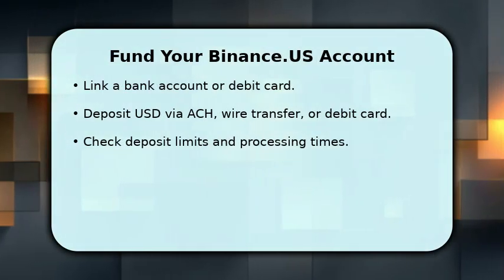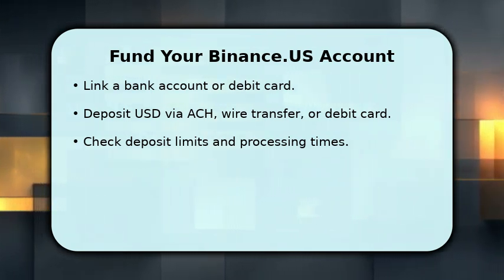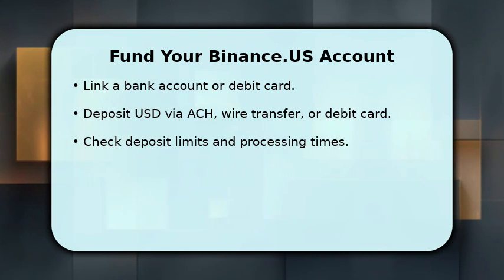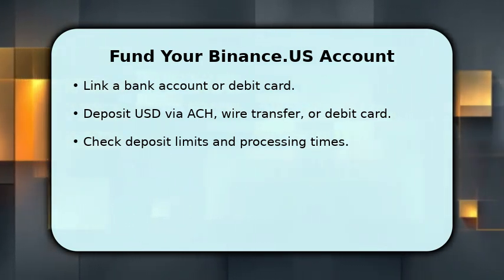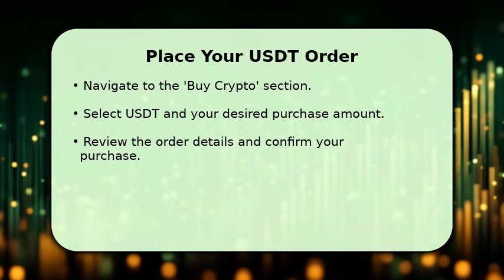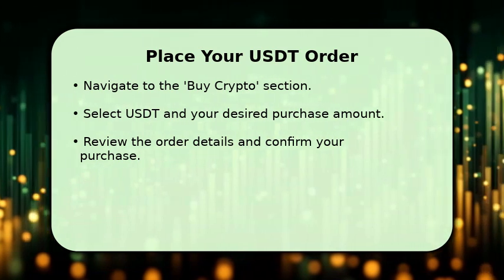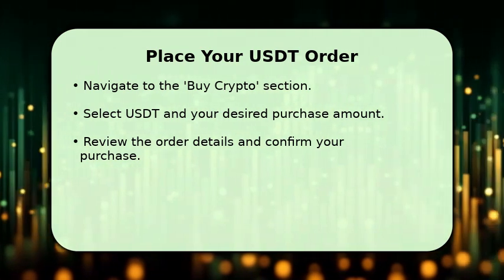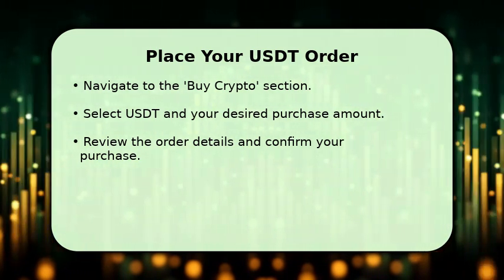How to Buy Binance USDT - Full Guide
▸ (f) In this comprehensive guide, we'll walk you through the step-by-step process of buying Binance USD (USDT) on various platforms. From creating an account to executing a trade, we'll cover everything you need to know to get started with USDT. Whether you're a seasoned trader or a newcomer to the world of cryptocurrencies, this video will provide you with the knowledge and confidence to buy USDT with ease.